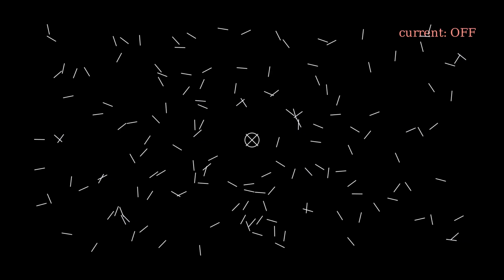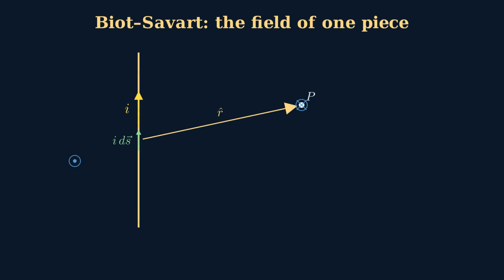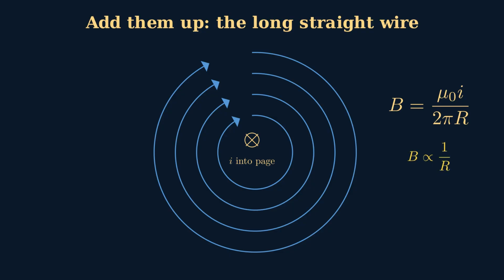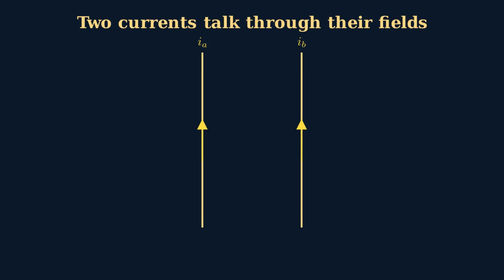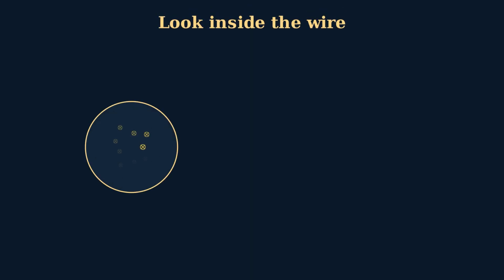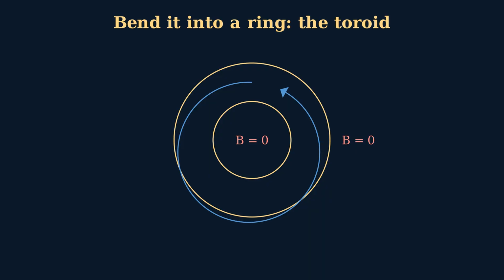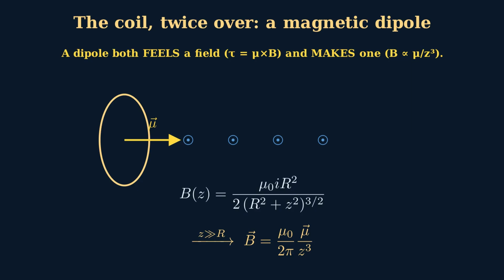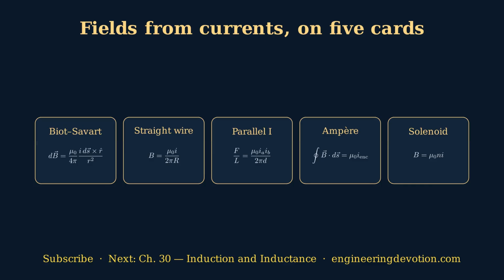Magnetic Fields Due to Currents Explained (With Animations) | Physics Course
Welcome to the Fundamentals of Physics Course. In this animated video lecture, we dive deep into the principles of Magnetic Fields Due to Currents.

Whether you are preparing for university engineering exams or mastering fundamental physics, this comprehensive visual guide breaks down how electrical currents generate magnetic forces, exploring the Biot-Savart Law, Ampere's Law, and the behavior of magnetic field lines around current-carrying conductors.

🎓 Lecture by: Prof. Mithun Mondal, BITS Pilani

Key Topics Covered:
0:00 - Introduction to Electromagnetism
02:15 - Magnetic Field Lines Around a Straight Wire
05:40 - Current-Carrying Coils & Solenoids
09:10 - Mathematical Formulations (Biot-Savart & Ampere's Law)
13:45 - Summary and Practical Engineering Applications